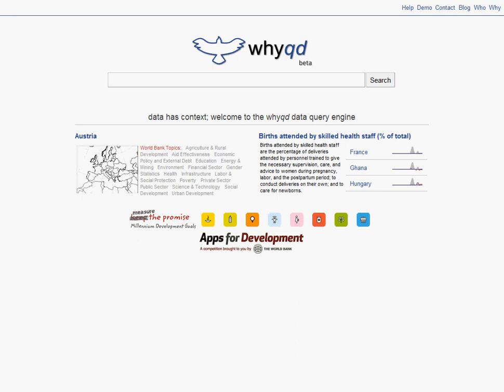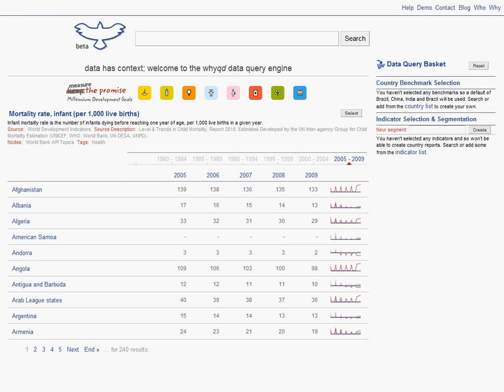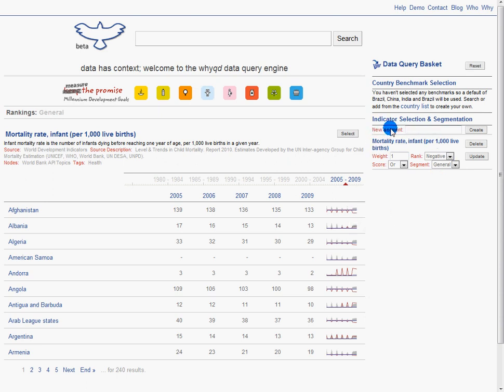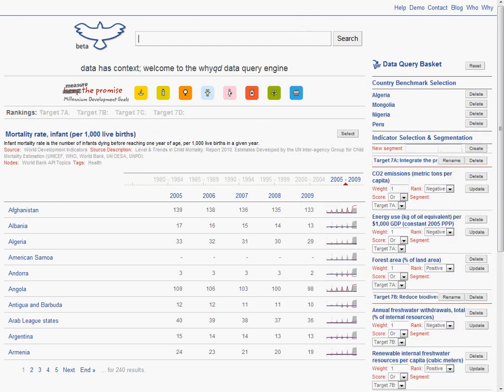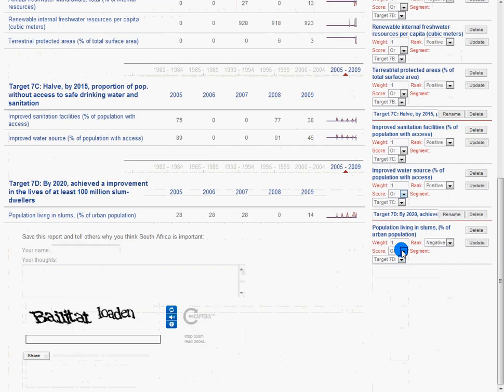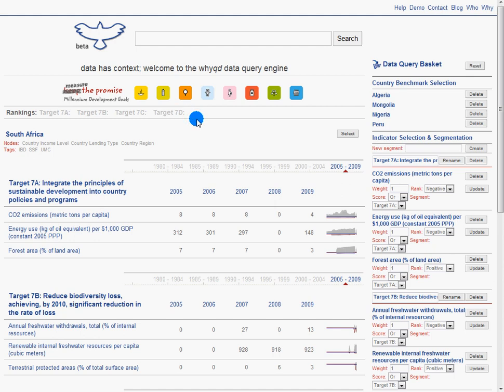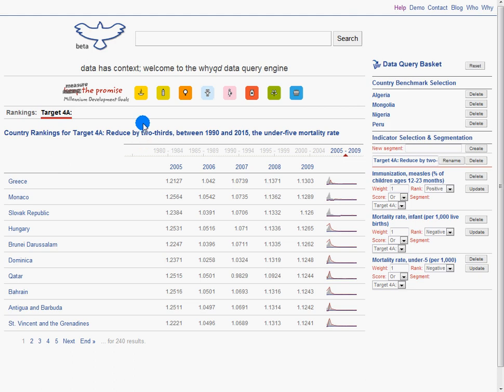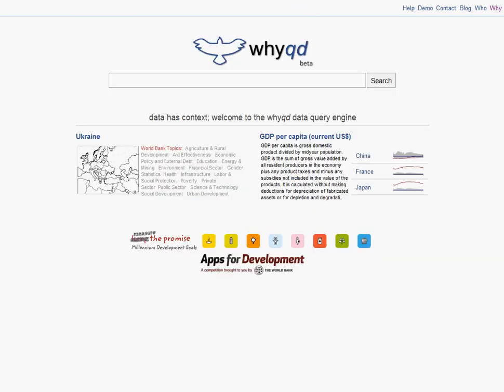Whyqd Data Query Engine Demo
Whyqd is a data and knowledge query engine allowing you to create, visualise and share your own country risk analysis, rankings and ratings. This demonstration shows you how it works.